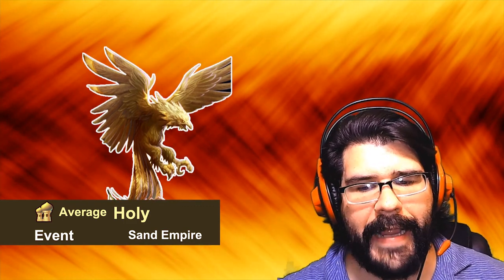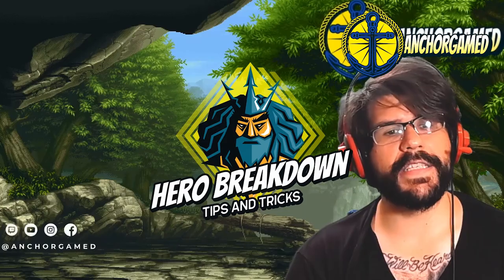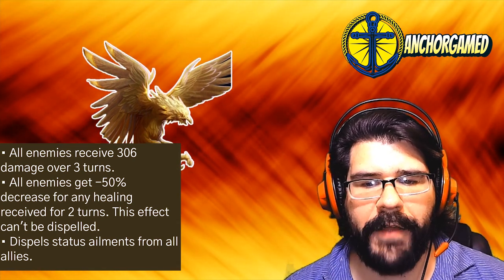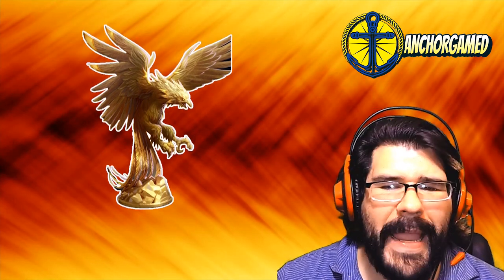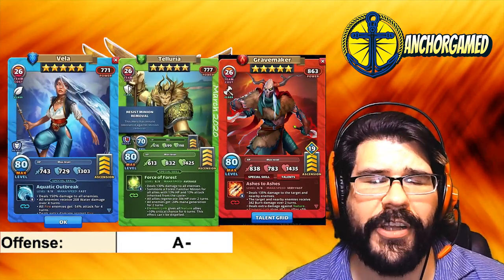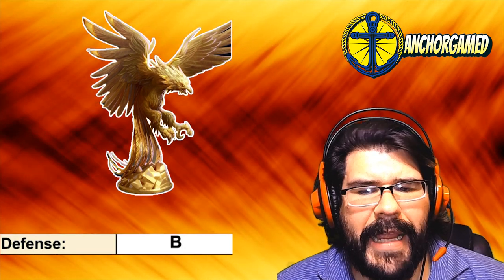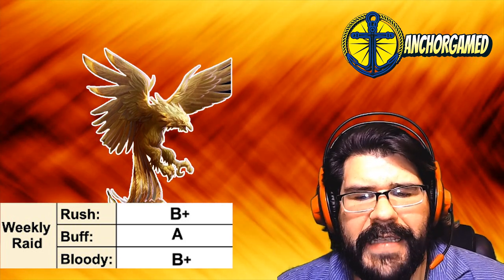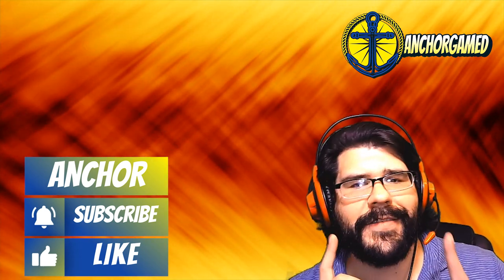Roc Empires and Puzzles Hero Breakdown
Install Raid for Free ✅ IOS ✅ ANDROID ✅ PC and get a special starter pack 💥 Available only for the next 30 days

Breaking down sand eagle, Roc Empires and Puzzles. Talking about what he does on offense, defense, on titans & Raid Tournaments

TO BECOME A MEMBER OF ANCHOR COVE:
Search for:
Anchor Gamed